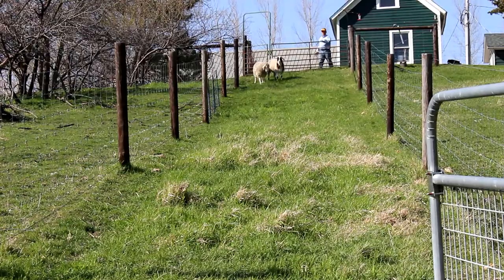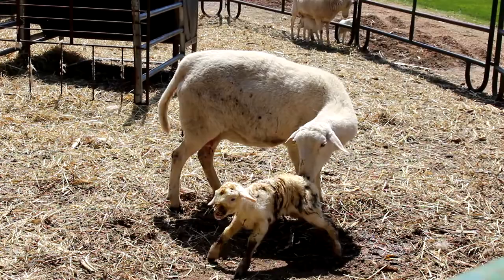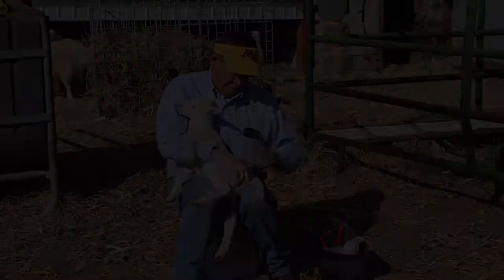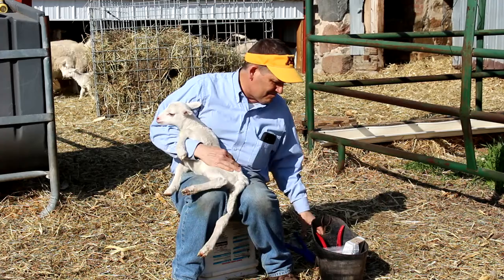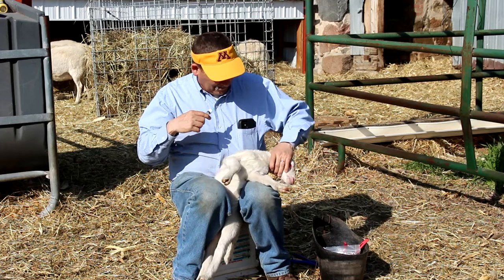Accelerated Lambing Practices in Small-Scale Sheep Production by Anders Severtson